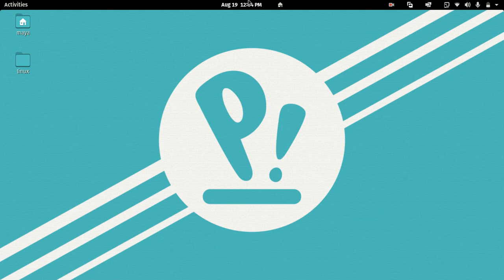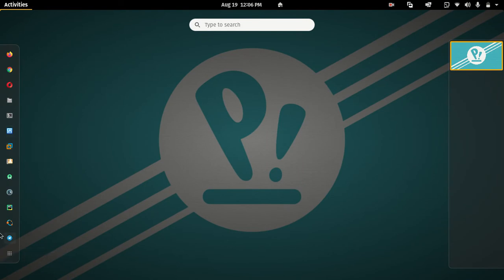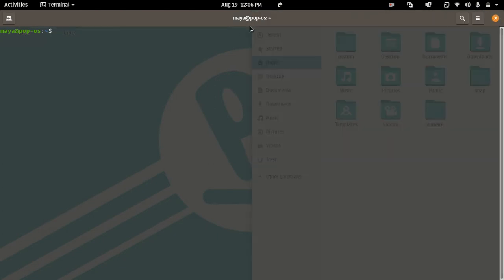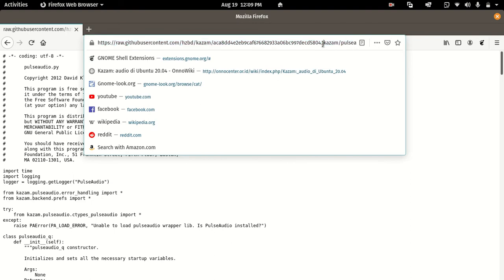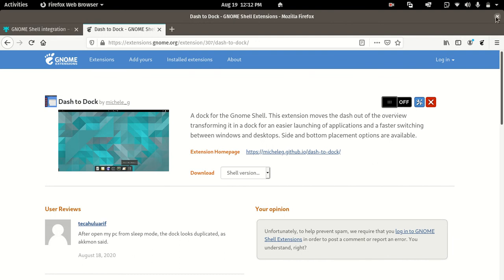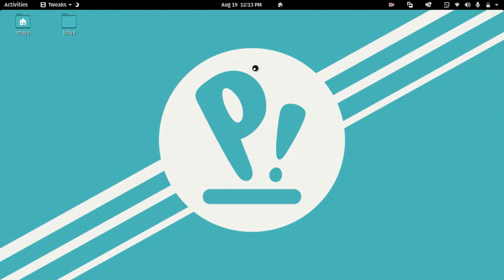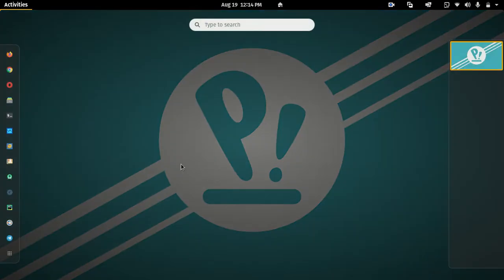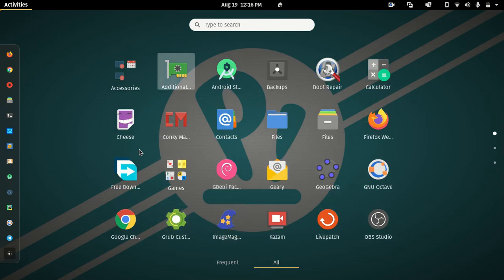Pop os! First time install 2 things to do | தமிழில்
pop os must have things in tamil
pop os in tamil

Download Link!